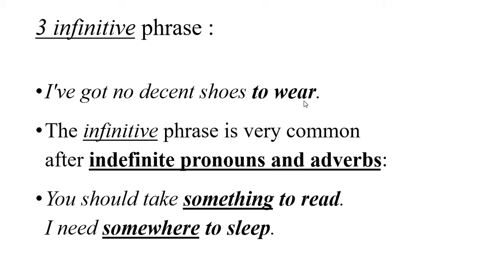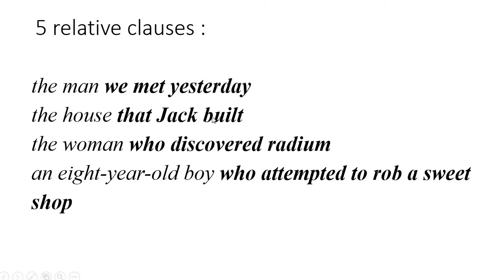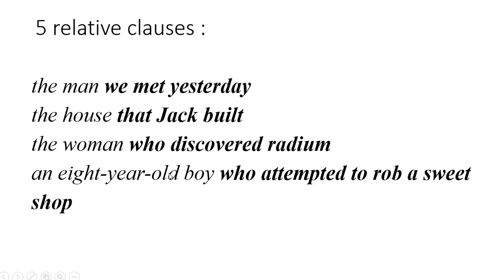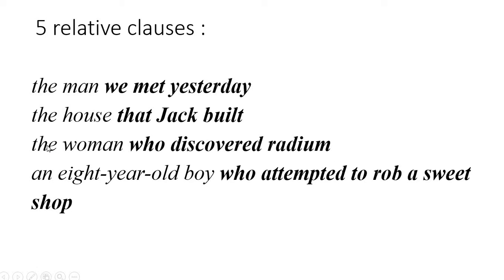noun phrase 3